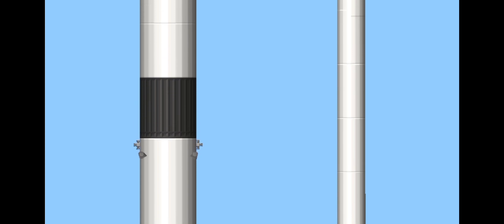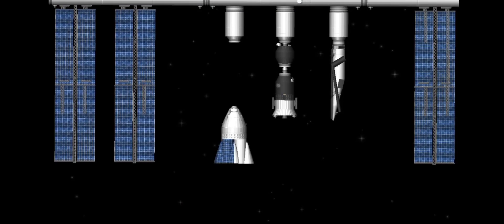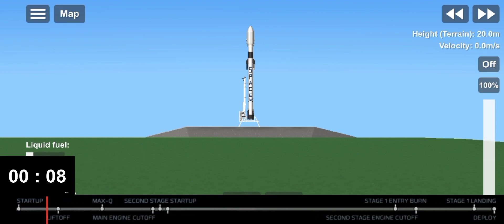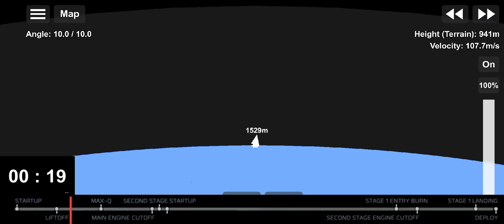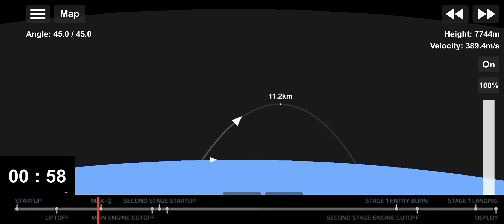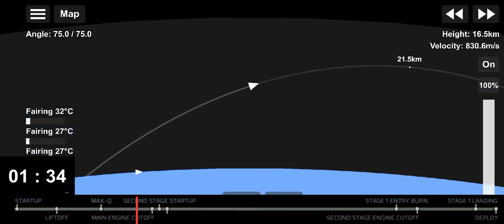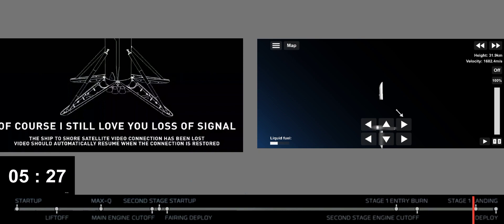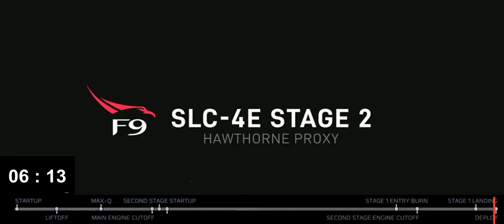starlink mission | SFS 1.53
starlink mission

If you see the Falcon rocket using blue fire it's actually my own version that I edited. Didn't mean to change the original shape. someone gave me an idea to name it Super Falcon 9